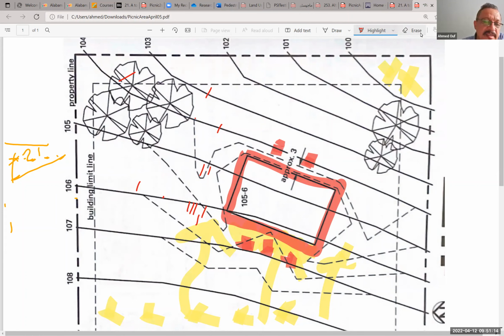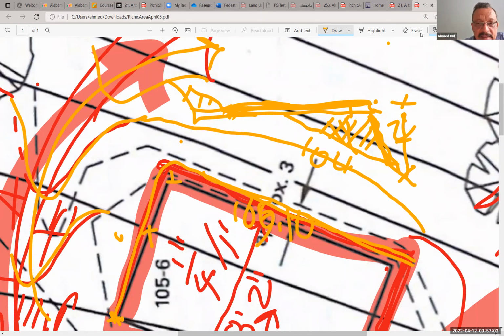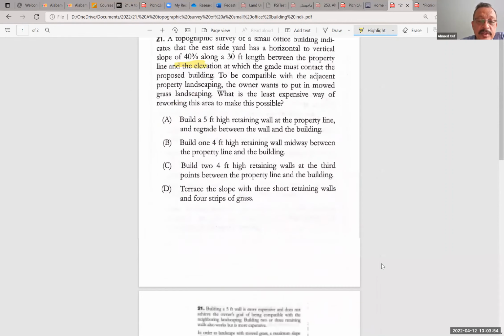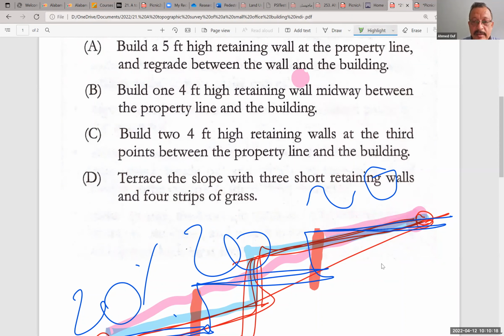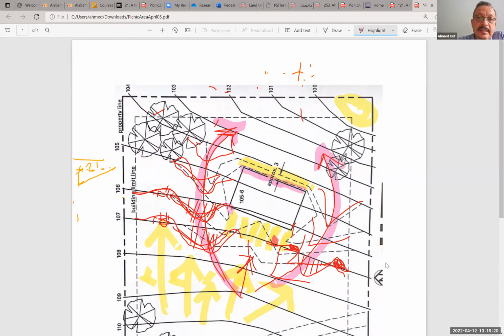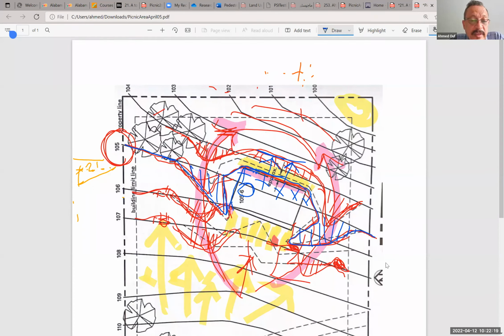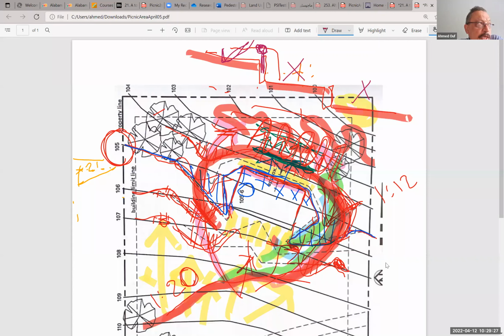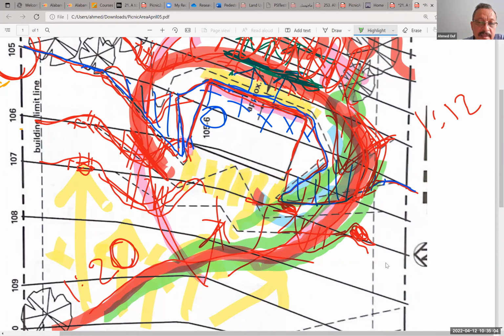Landscaping with Topography 3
this video is about understanding topography and being able to deal with surface water run-off while keeping an eye on the suitability of slopes to human use. April 2022